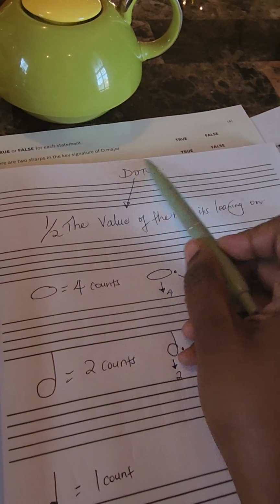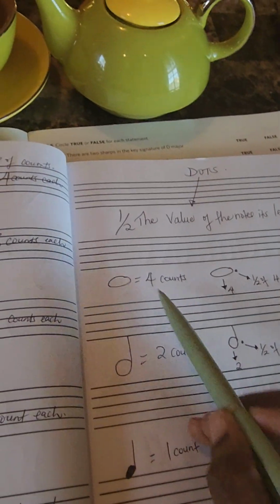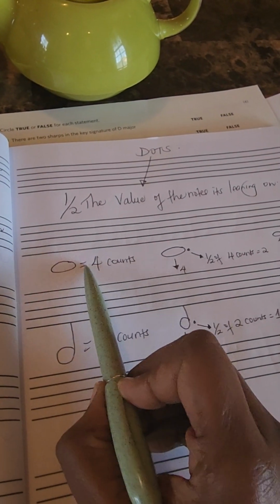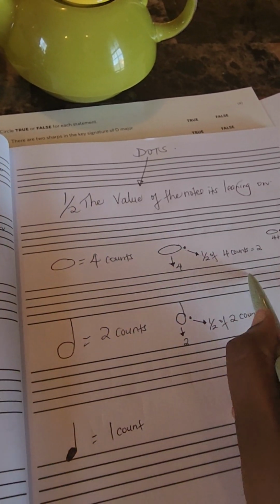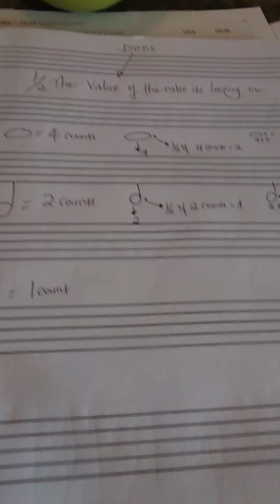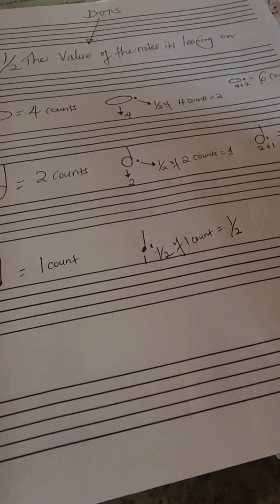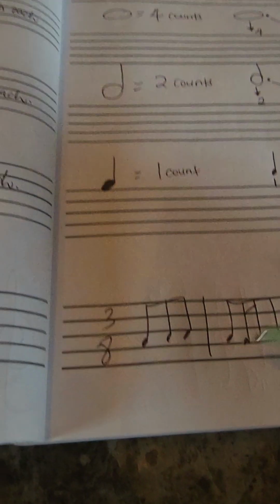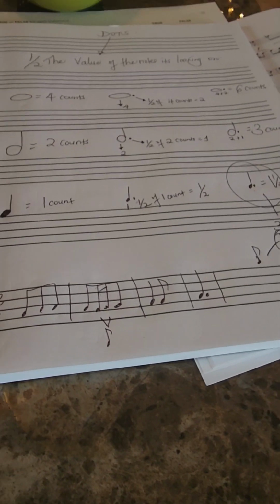January 2, 2024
Notes,Their Names,Number of counts and Dots in Music (Lesson 4)